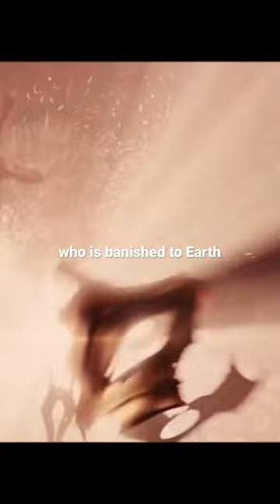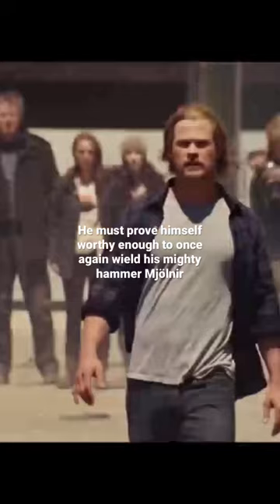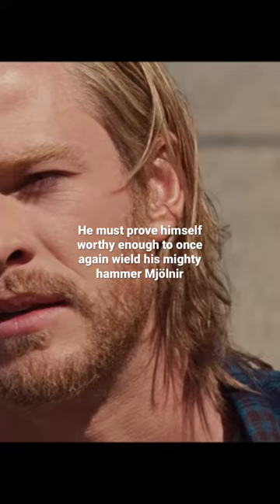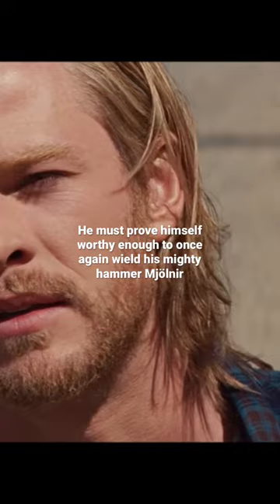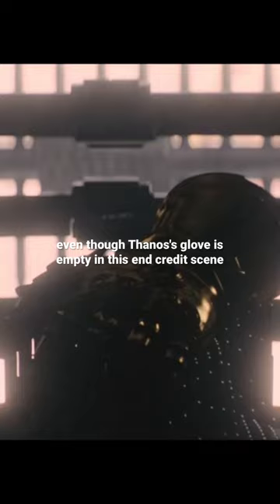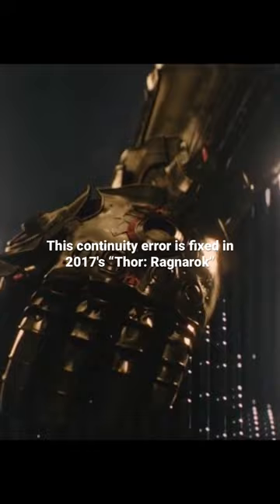Thor (2011) - Movie Facts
Thor is a 2011 American superhero film based on the Marvel Comics character of the same name. Produced by Marvel Studios and distributed by Paramount Pictures, it is the fourth film in the Marvel Cinematic Universe (MCU). It was directed by Kenneth Branagh, written by the writing team of Ashley Edward Miller and Zack Stentz along with Don Payne, and stars Chris Hemsworth as the title character alongside Natalie Portman, Tom Hiddleston, Stellan Skarsgård, Colm Feore, Ray Stevenson, Idris Elba, Kat Dennings, Rene Russo, and Anthony Hopkins. After reigniting a dormant war, Thor is banished from Asgard to Earth, stripped of his powers and his hammer Mjölnir. As his brother Loki (Hiddleston) plots to take the Asgardian throne, Thor must prove himself worthy.